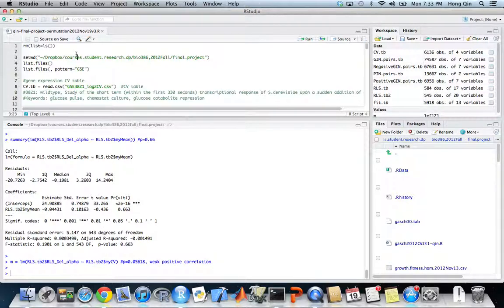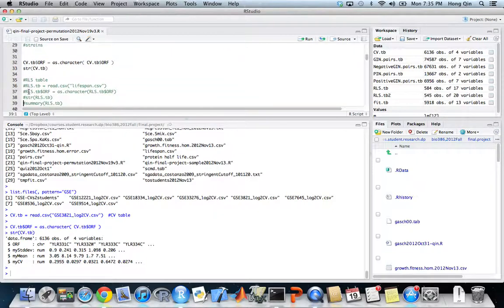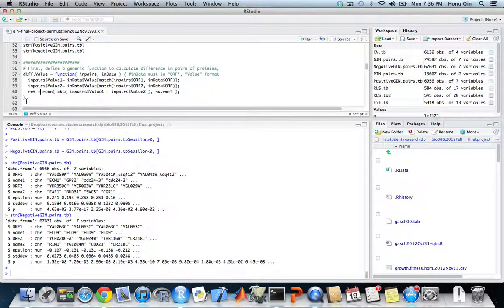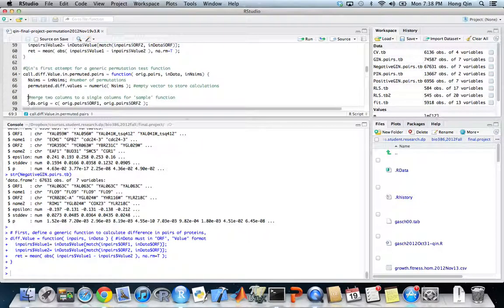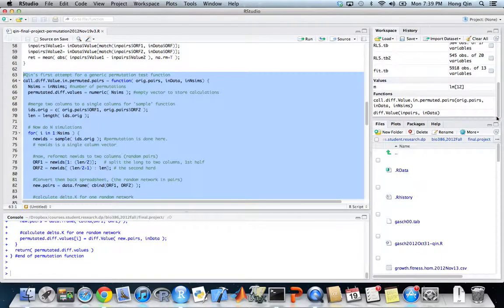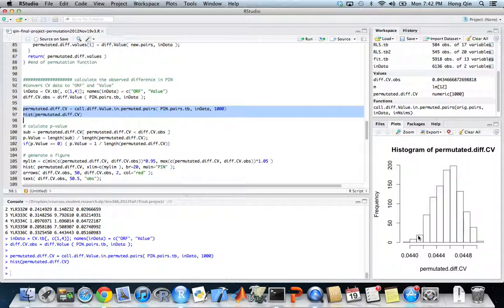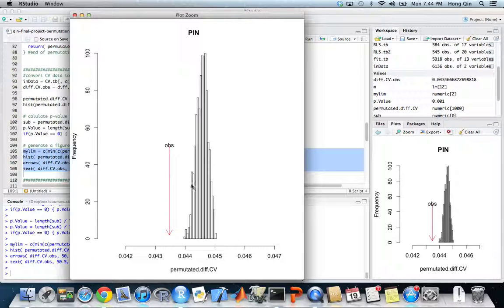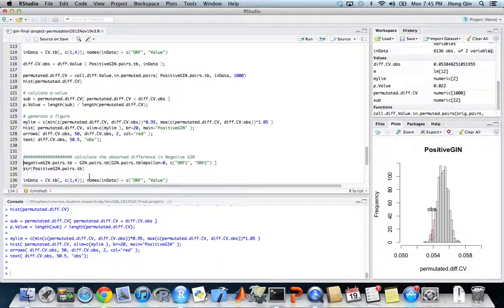Using a generic function to do permutation tests on interacting gene pairs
Permutation test using a somewhat generic function. BIO386, Fall 2012, Spelman College